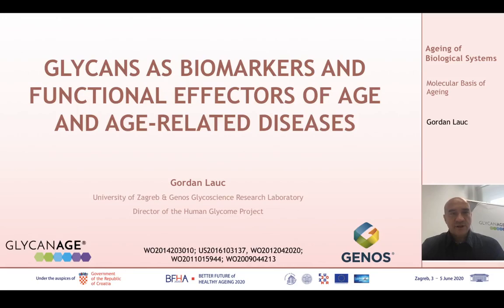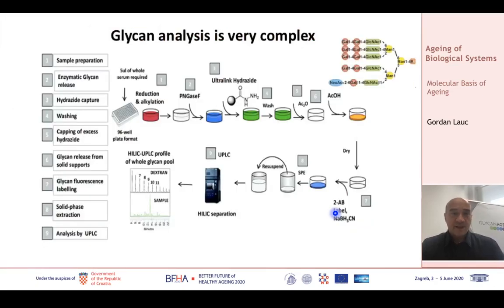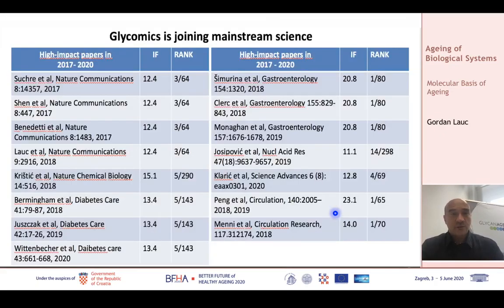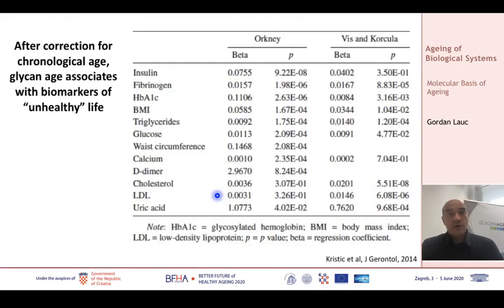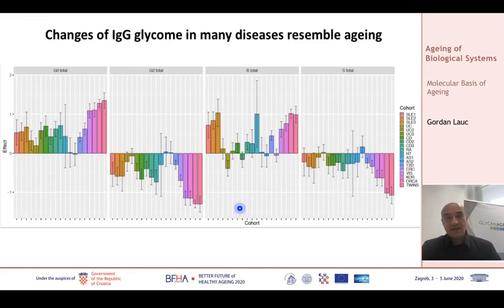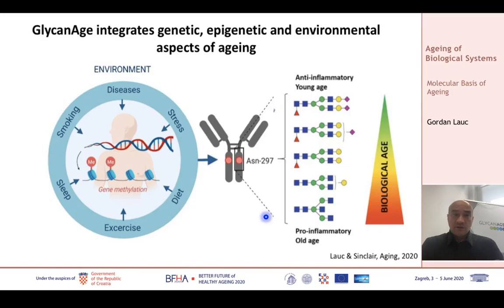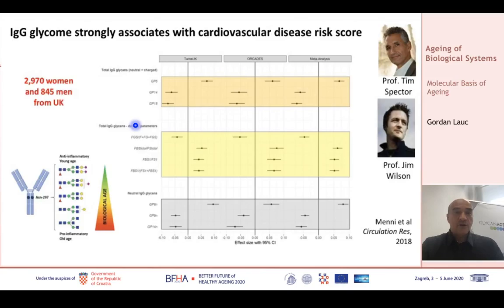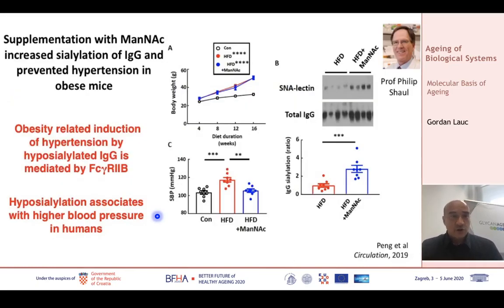Prof Gordan Lauc: Glycans as Biomarkers and Functional Effectors of Age and Age-Related Diseases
Lecture at "Better Future for Better Ageing" Conference in June 2020